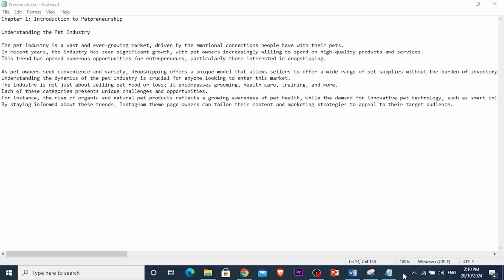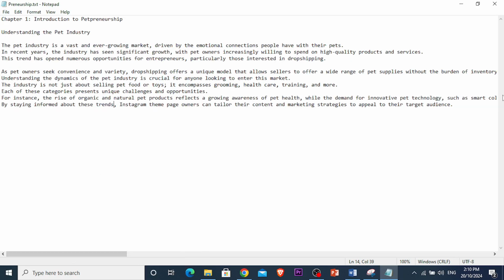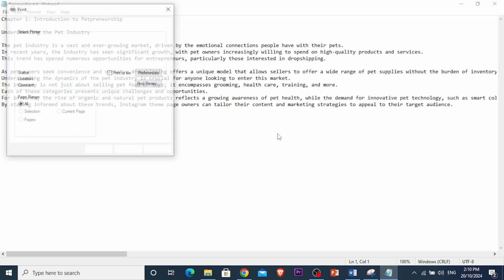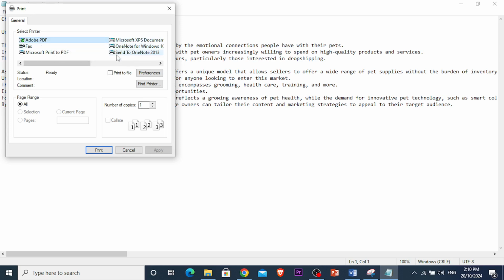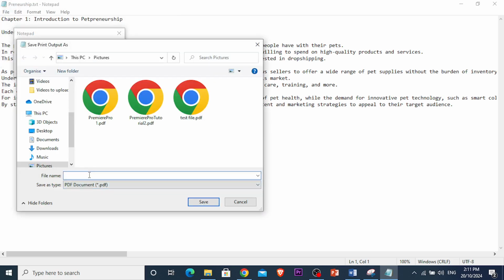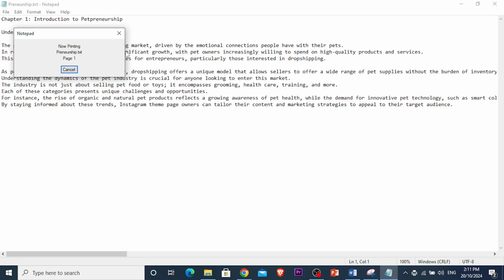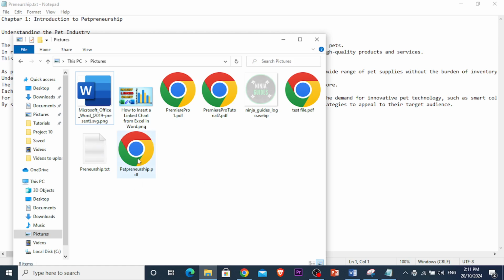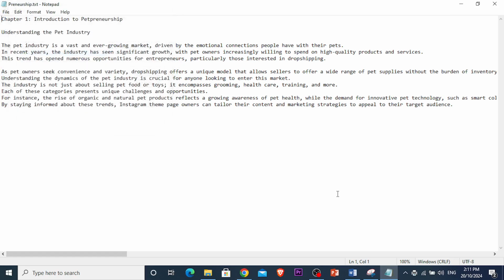How to Convert Text File to PDF on Windows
In this video i will show you How to Convert Text File to PDF on Windows (starting from notepad only) no external softwares needed